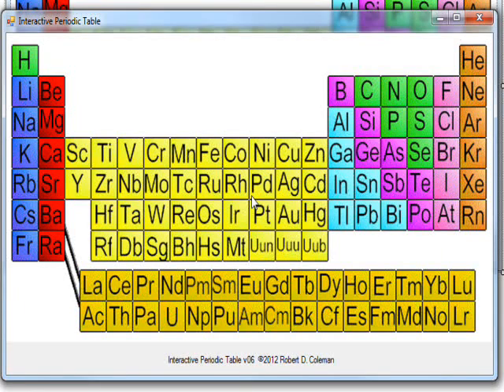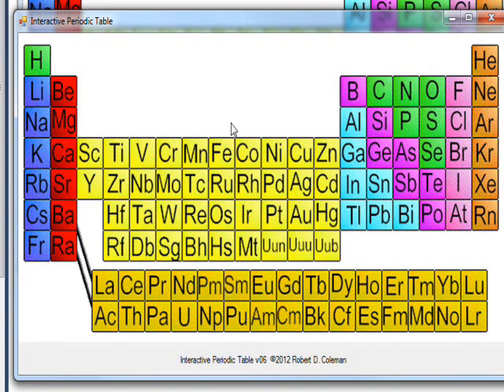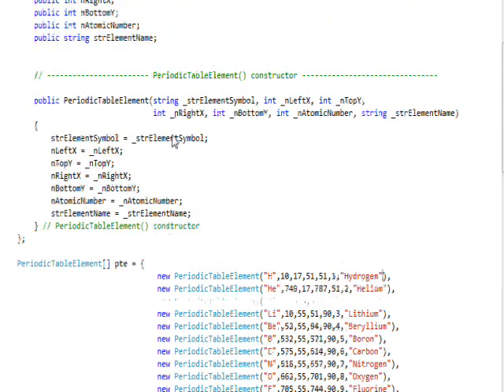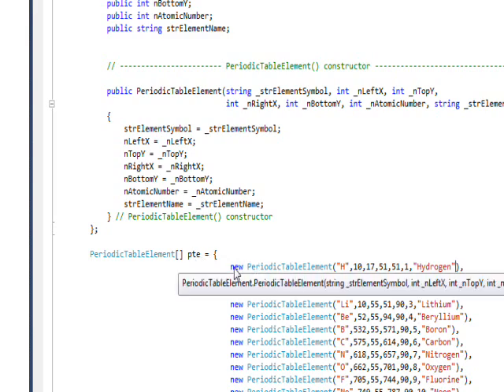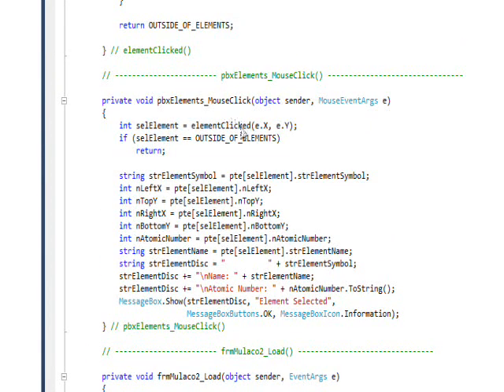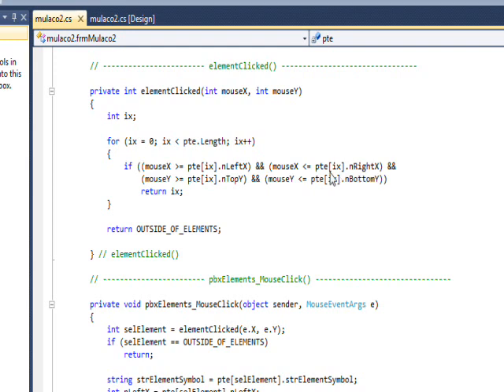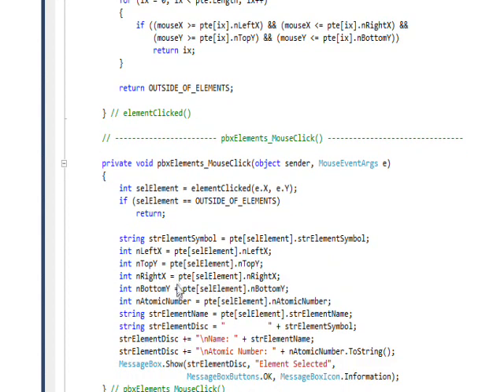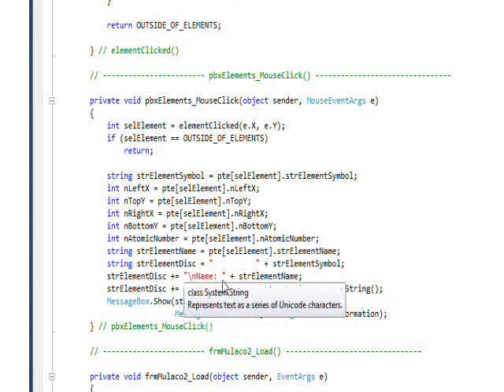C# Edge 114 - C# PT2 - PictureBox Map and MouseClick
has all my video tutorials usually with source code in an organized cyber-library. This video we learn how to use the Map of Coordinates we created in the previous video to create an interactive periodic table for learning the names and atomic numbers of elements.